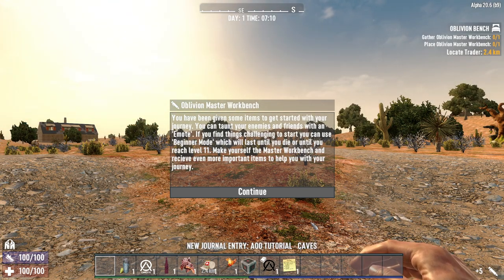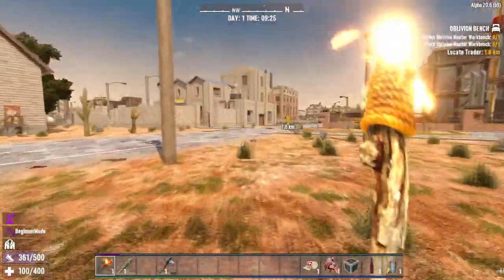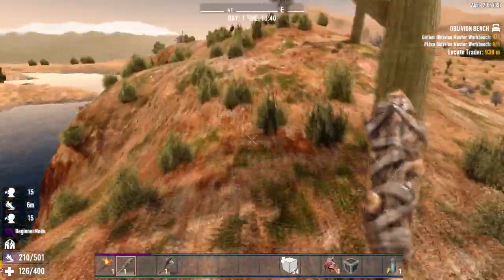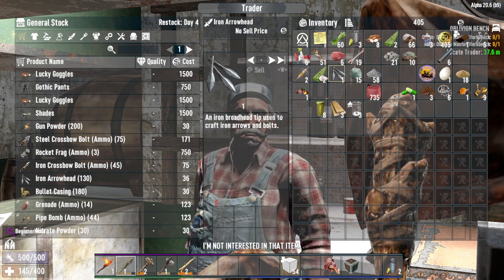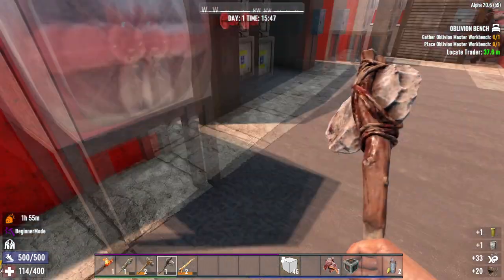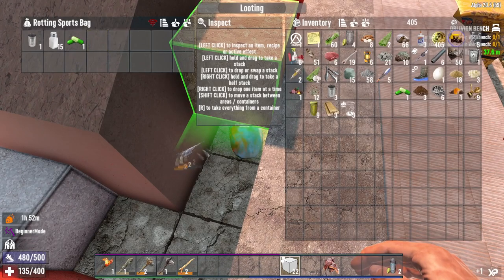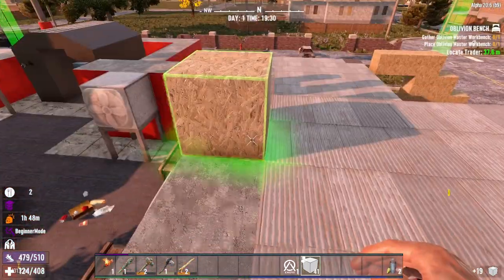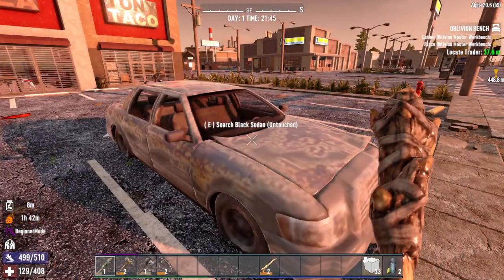7 Days to Die - First Impressions | Age of Oblivion - MOD | Day 1 | Alpha 20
7 Days to Die - First Impressions | Age of Oblivion - MOD | Day 1

The Fun Pimps Entertainment, LLC 7 Days to Die T-Shirt

If you would like too use their service please click the

Well a lot has been done since I started work on this mod and I think it is time for an update to  this post!

This Project started with myself taking over the FarmLife Expanded mod.  I first start to fix thing with the mod  but as I began to learn more about modding I decided that rather then trying to  fix it would be best to rebuild. What started a  "Farming" mod has now become so much more.

Welcome to "The Age of Oblivion"!